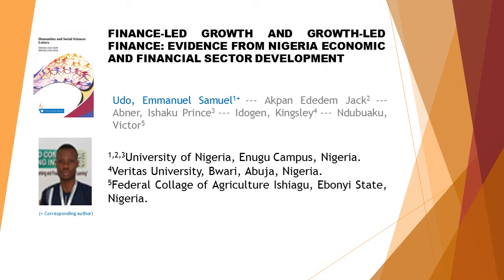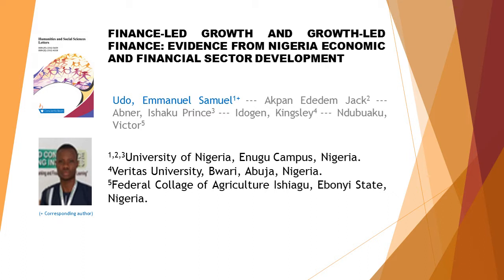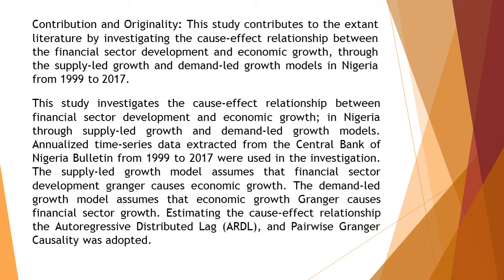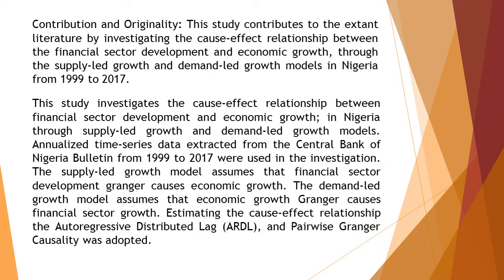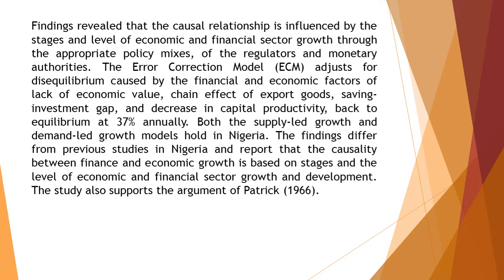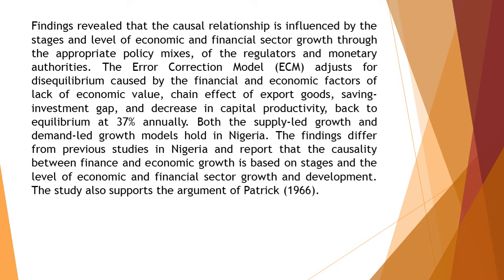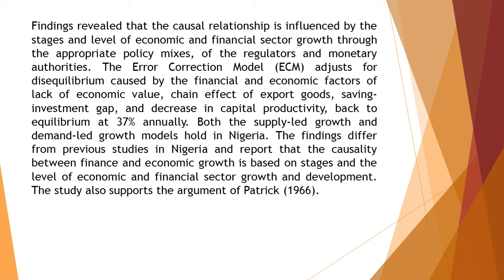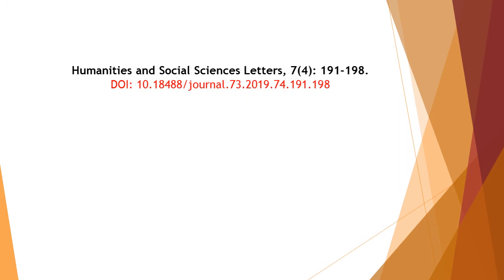Finance Led Growth and Growth Led Finance Evidence from Nigeria Economic and Financial Sector Develo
Finance-Led Growth and Growth-Led Finance: Evidence from Nigeria Economic and Financial Sector Development